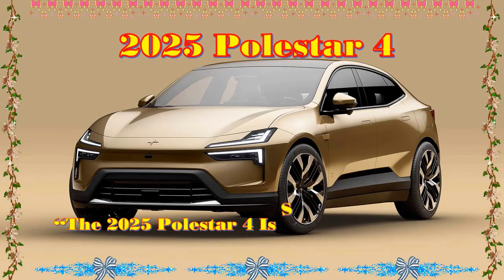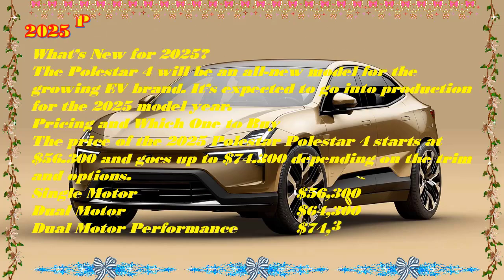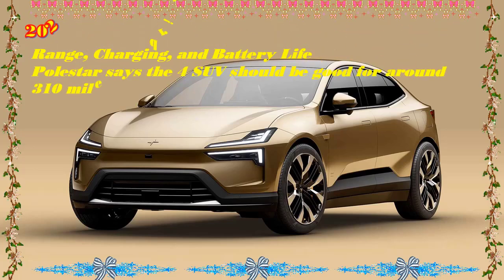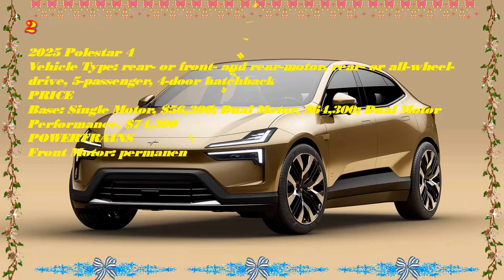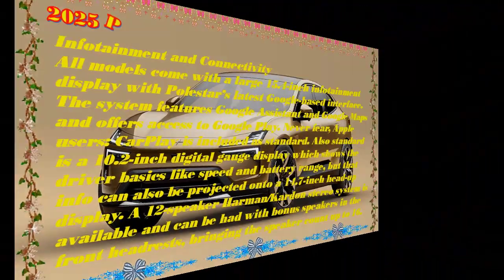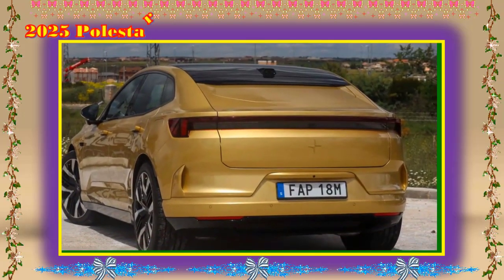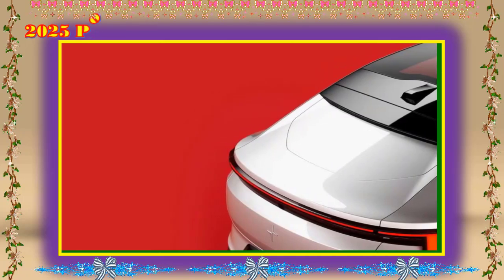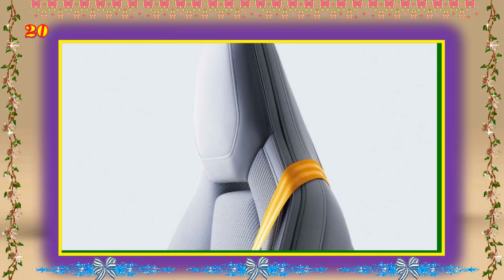2025 Polestar 4 Single Motor | 2025 polestar 4 0-60 | 2025 Polestar 4 awd | 2025 polestar 4 price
Chuyên thầm kín mới xin trân trọng giới đến quý vị:2025 Polestar 4 Single Motor | 2025 polestar 4 0-60 | 2025 Polestar 4 awd | 2025 polestar 4 price
Trân trọng.